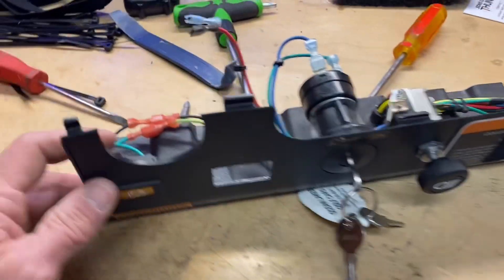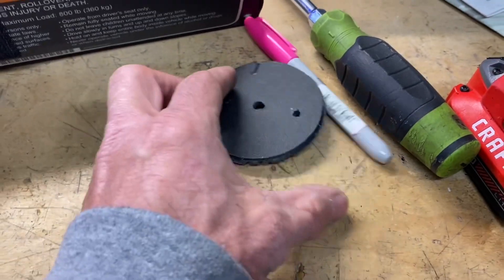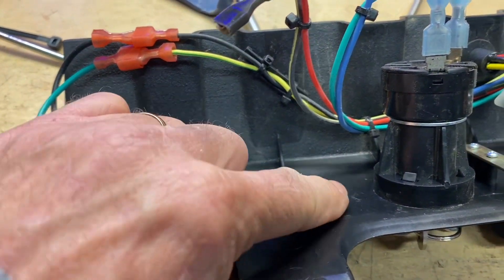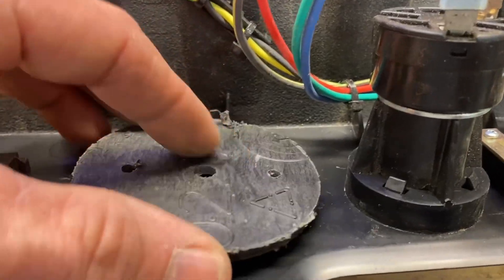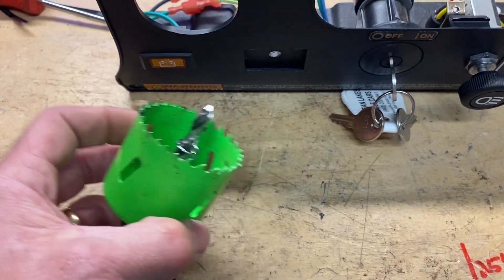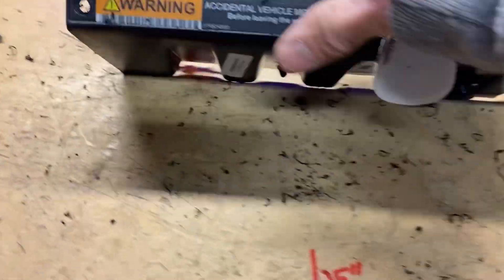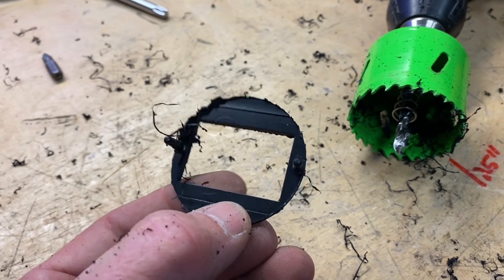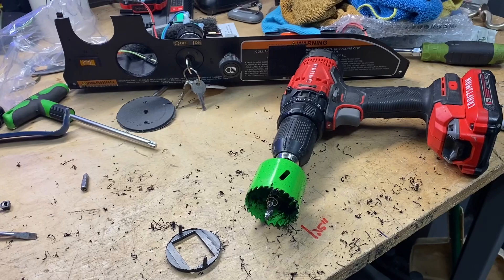How to install a round gauge in a square hole, golf cart Eco Battery ￼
How to cut a round hole in place of a square gauge.  ￼￼James Carter doing business as Kartz N Fartz!